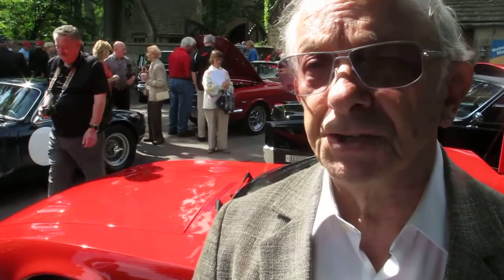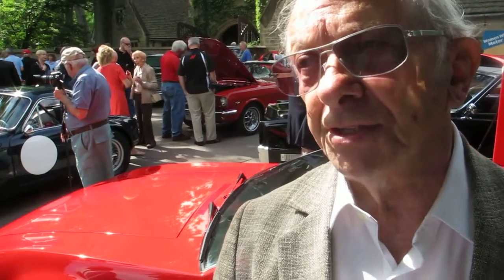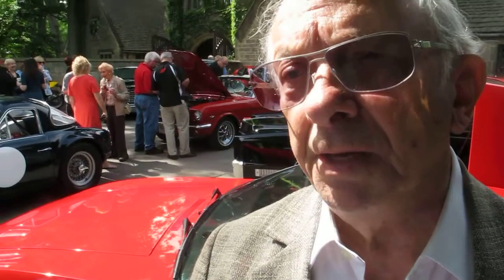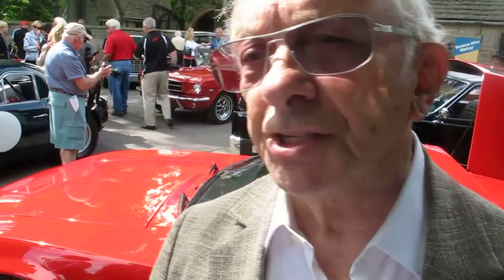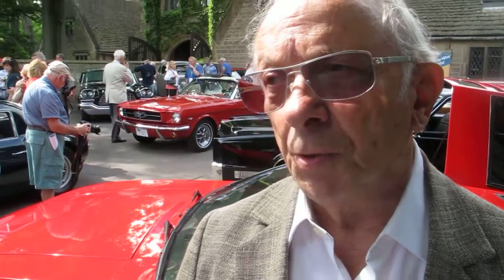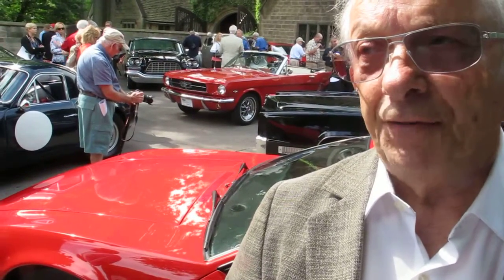1969 DeTomaso Mangusta owner Dick Ruzzin EyesOn Design -- Bob Giles NewCarNews.TV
A fantastic and historic look at a very rare 1969 DeTomaso Mangusta with owner Dick Ruzzin who will exhibit it at the 2015  EyesOn Design car show on Father's Day in Grosse Pointe Shores, MI.